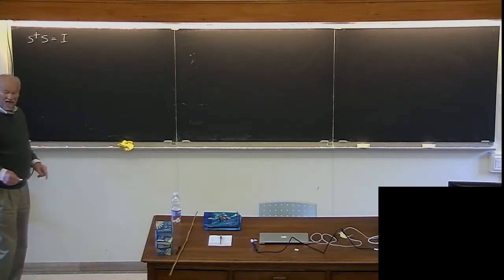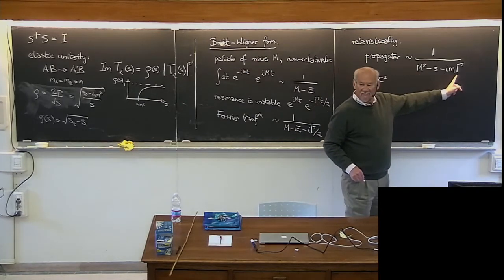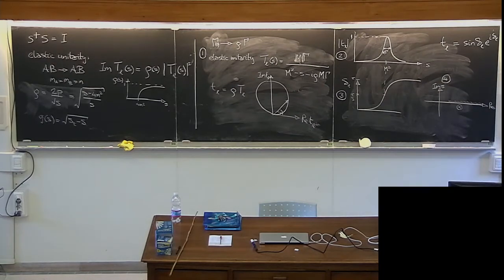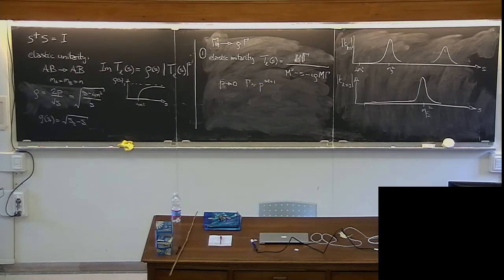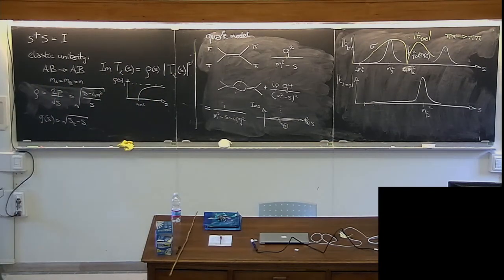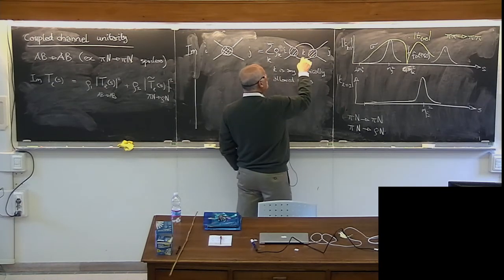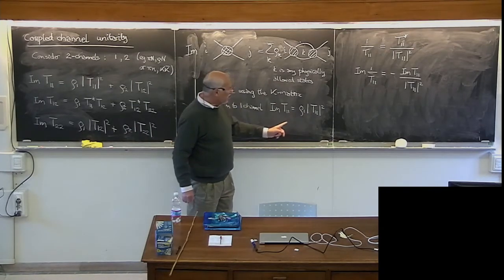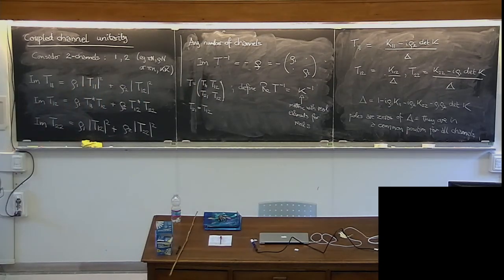Pennington Lecture 2 - First Part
MERCOLEDI1 CAPTURE HD53dbf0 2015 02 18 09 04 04